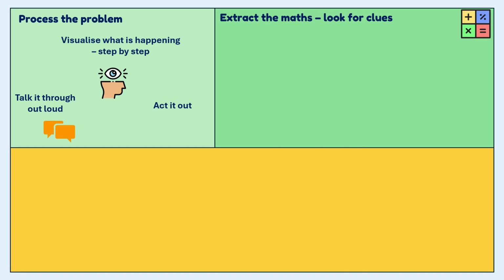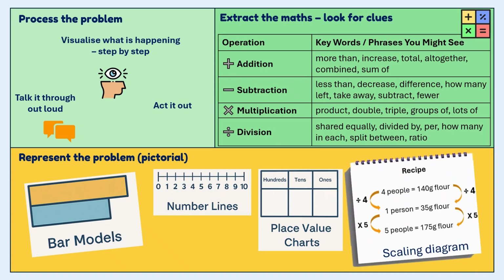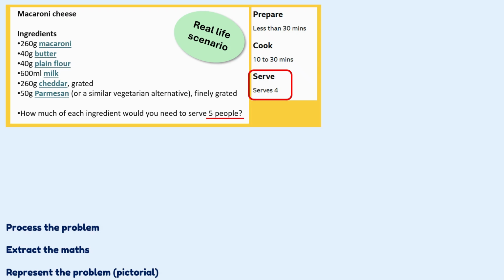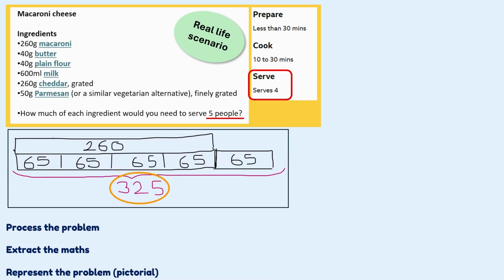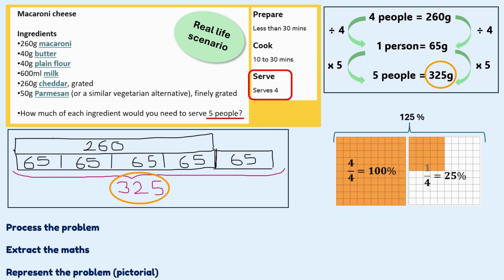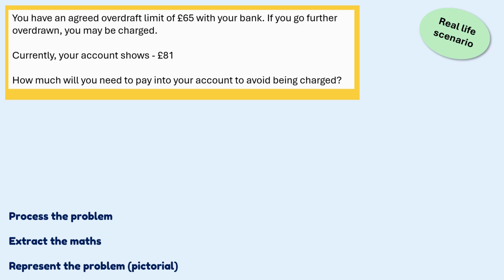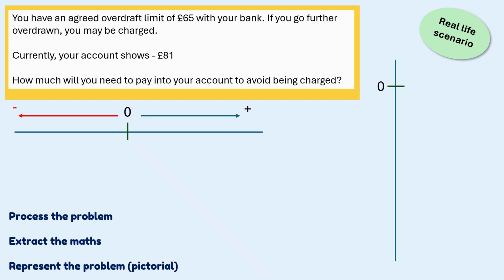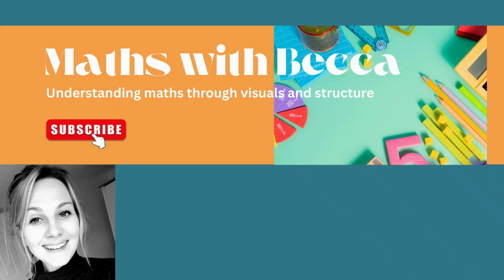Struggle with Maths Worded Questions? Try These 3 Psychology-Backed Stategies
Worded problems in maths can feel overwhelming.  But with the right strategies, they become more manageable.

Timestamps
0:00 Intro
0:13 Challenges of worded problems
0:36 3 Strategies
1:03: Strategies in depth
3:18 Scenario 1
7:21 Scenario 2
09:55 Outro

In this video, I break down how to approach multi-step worded problems using three simple strategies:

Process the problem (understand the story)
Extract the maths (find the operations)
Represent it (draw it out clearly)

We'll walk through relatable, real-life scenarios to help you build confidence and reduce that maths anxiety.

This video is for you if:
You freeze when you see a wordy maths question
You struggle to know where to start
You want practical, calm advice to help make sense of it all